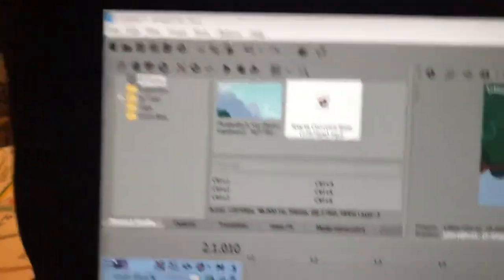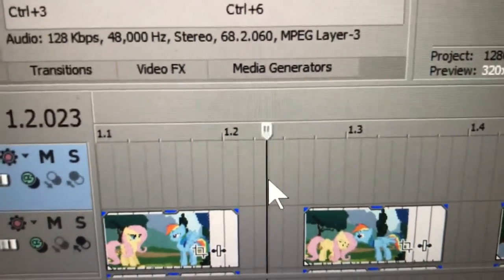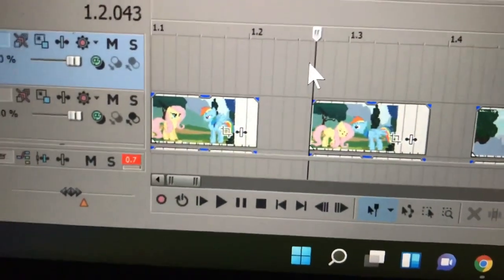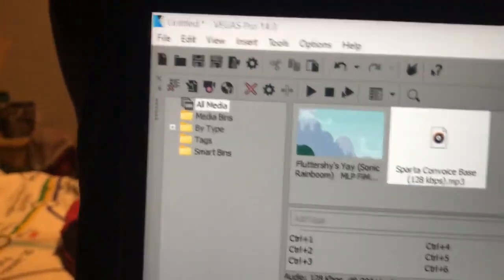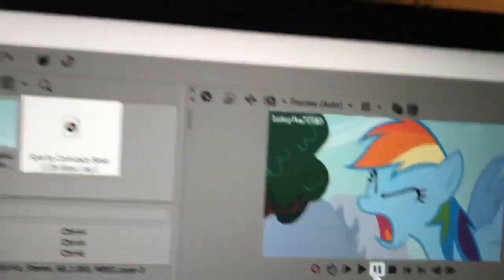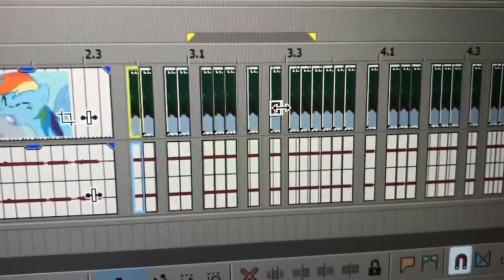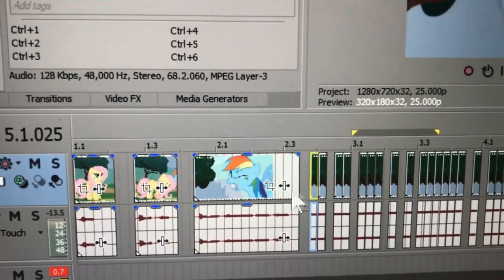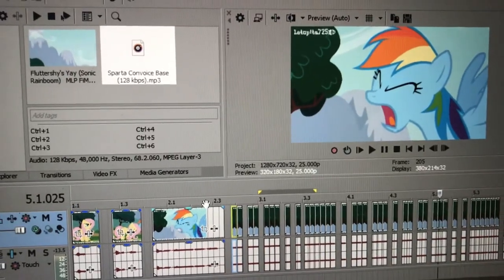I’m having a problem making Sparta remixes AGAIN! [Reupload]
No requests allowed, please.
This video is not for kids or sensitive people.

My Nintendo Switch code SW-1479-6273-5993